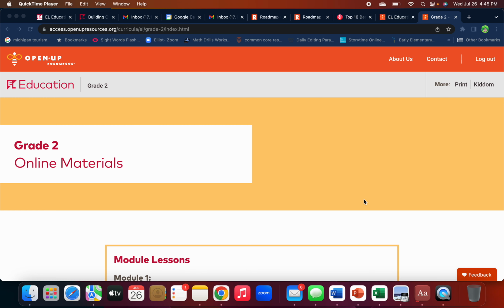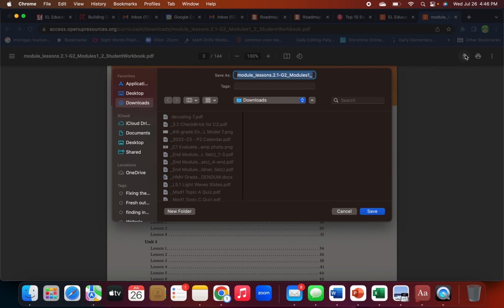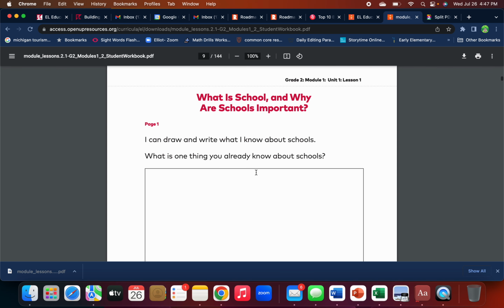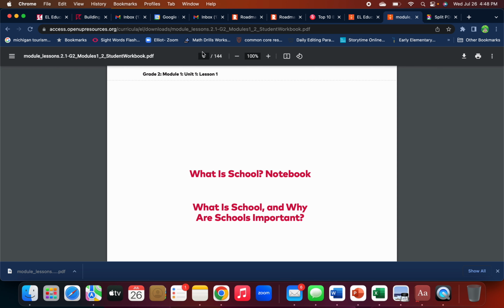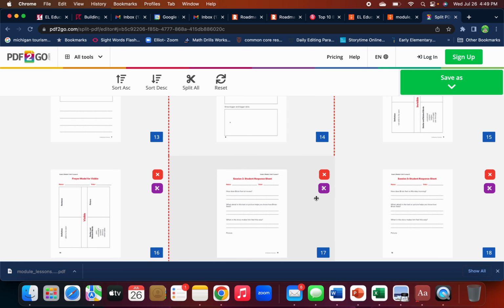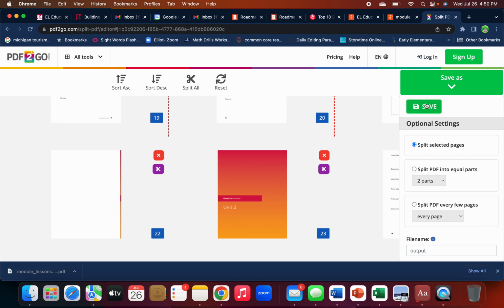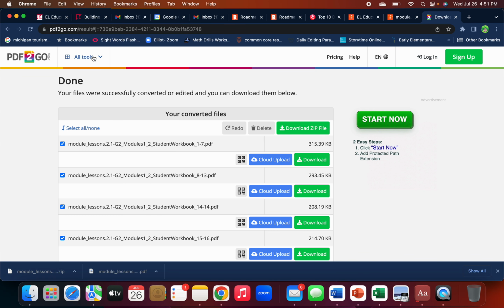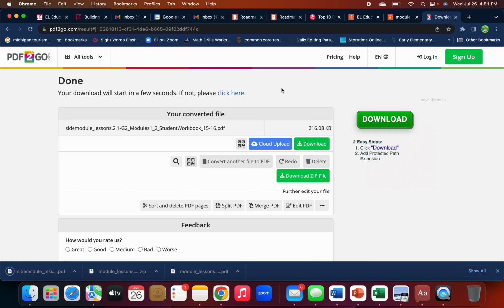Cutting the Student Workbook PDF into lessons